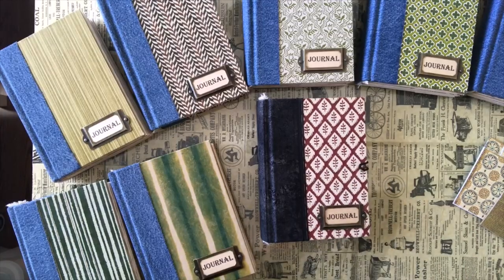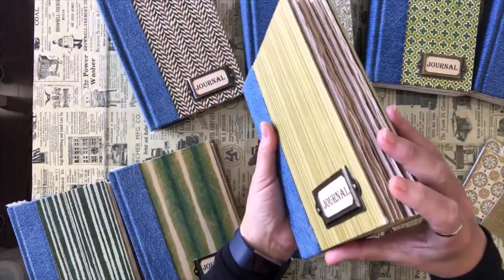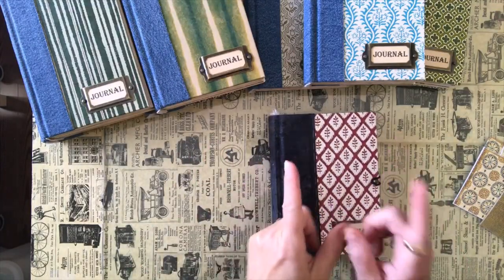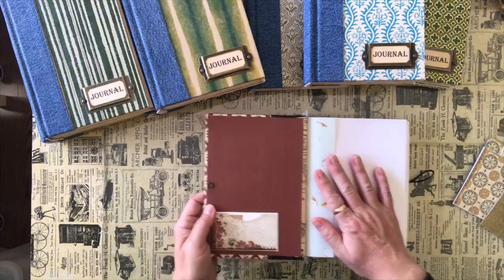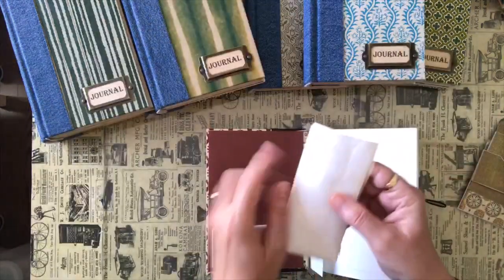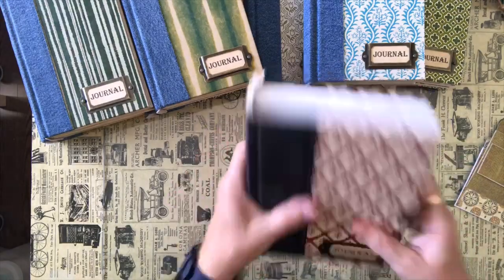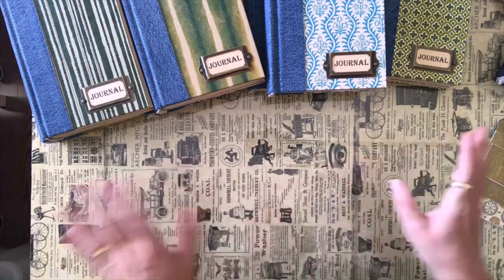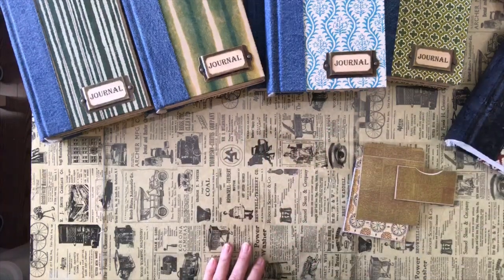'New' Readers Digest Series of Journals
I decided to create this new art journal for myself.

I just love using the vintage Readers Digest covers.
This is my denim series.  Great gift for that special man in your life.
Keep creating and stay safe!
Darlene